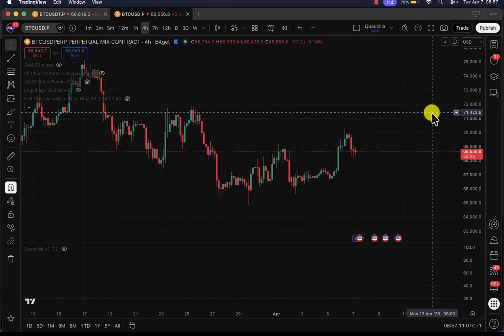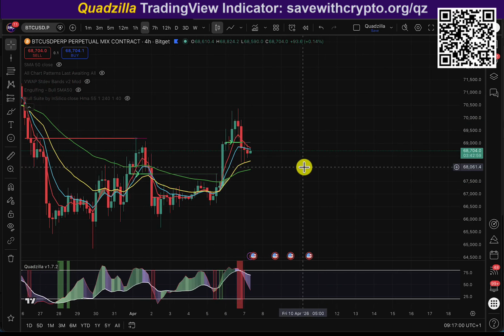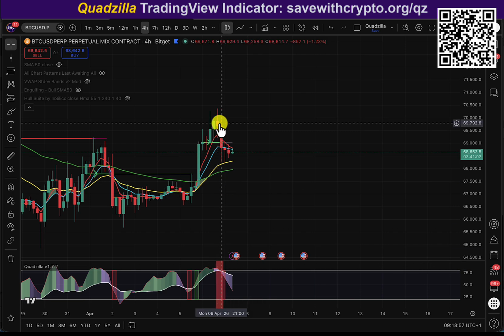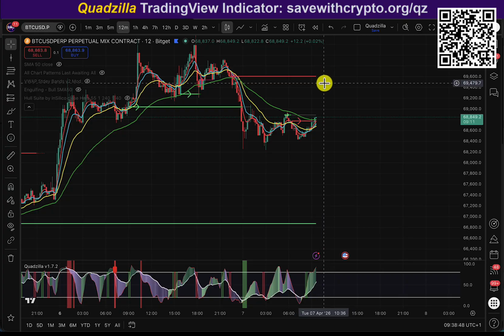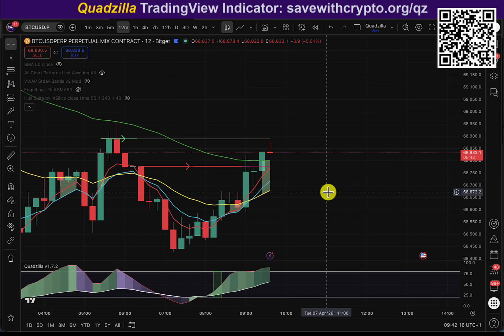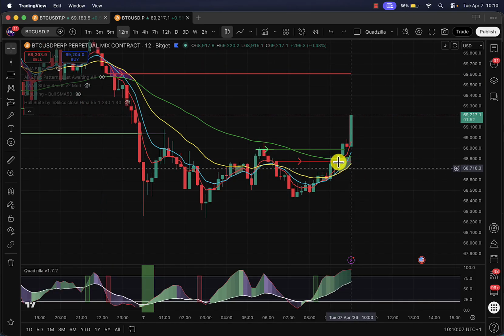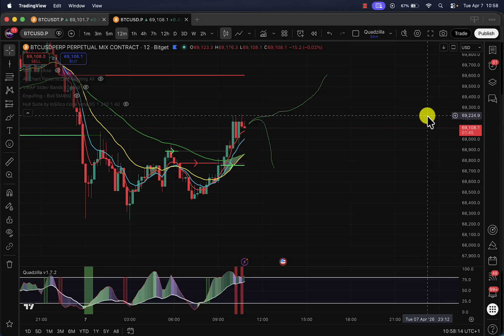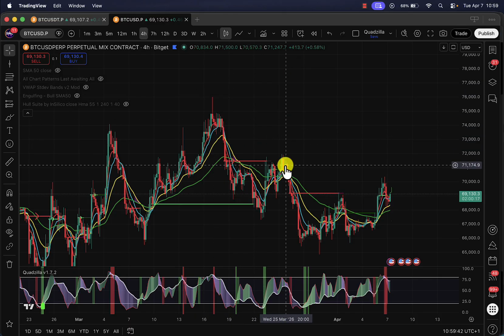Using EMAs On Different TimeFrames To Get An Idea Of The Bitcoin Price Direction...